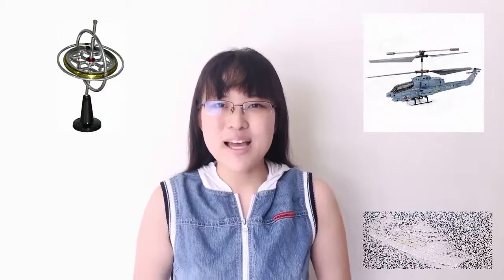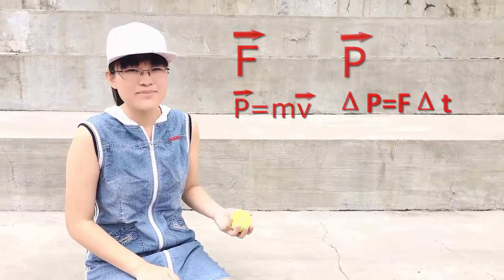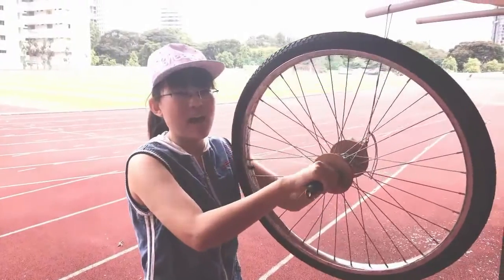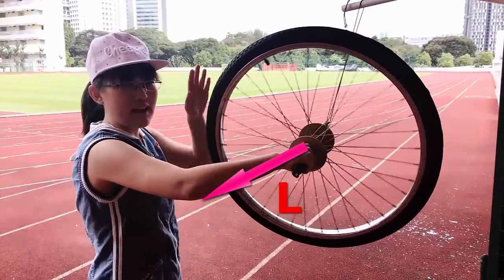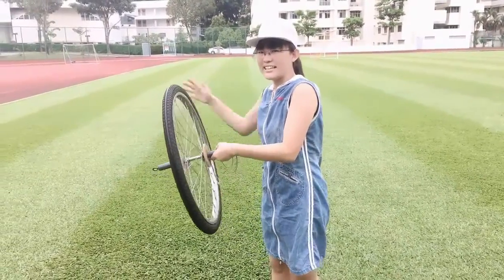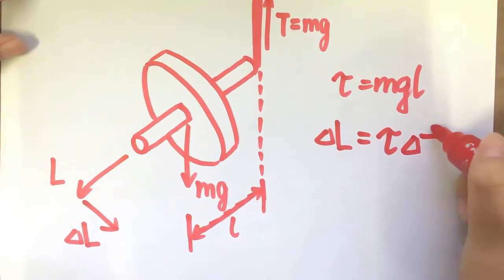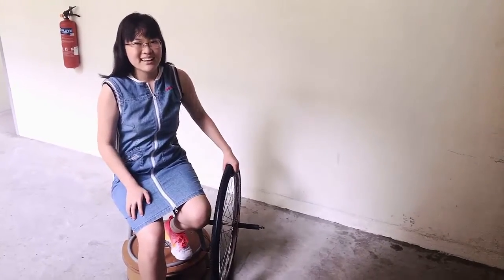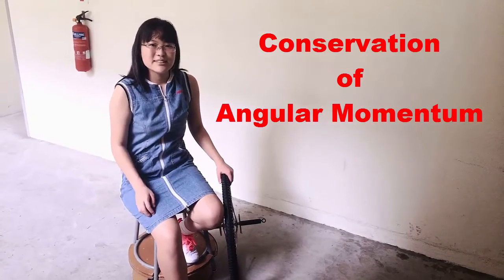How Does a Gyroscope Work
Understand how a gyroscope works in 5 minutes. Hope you like it!